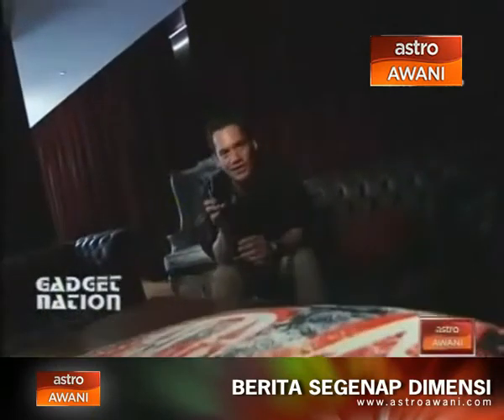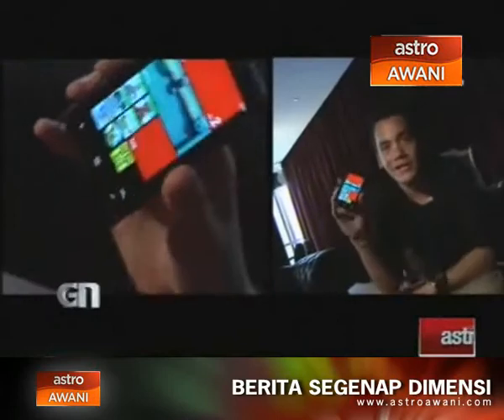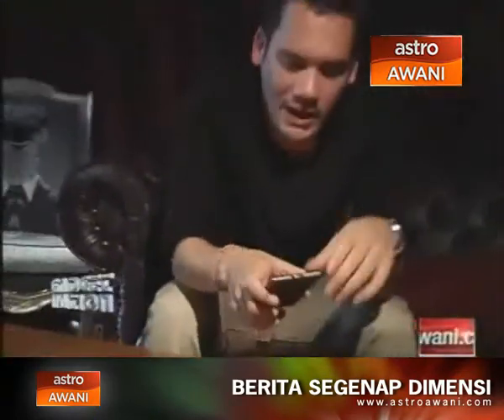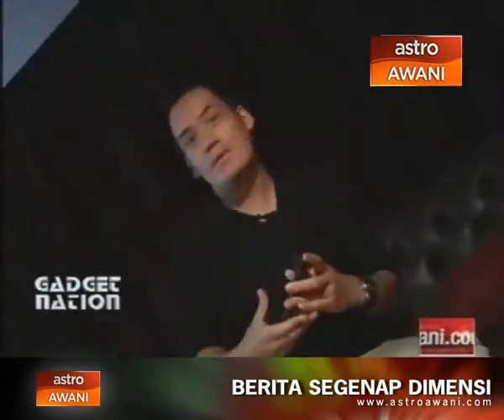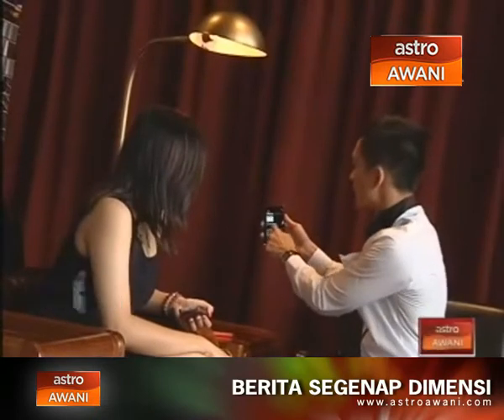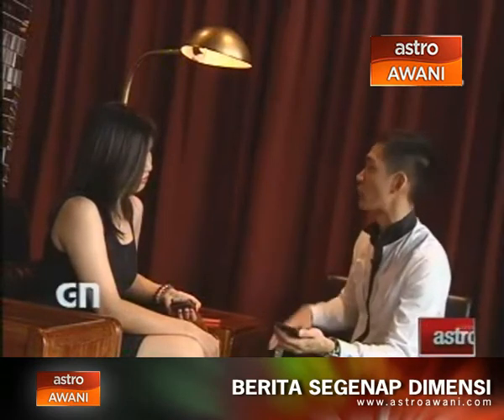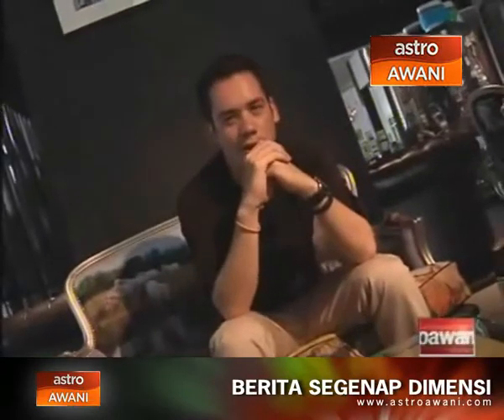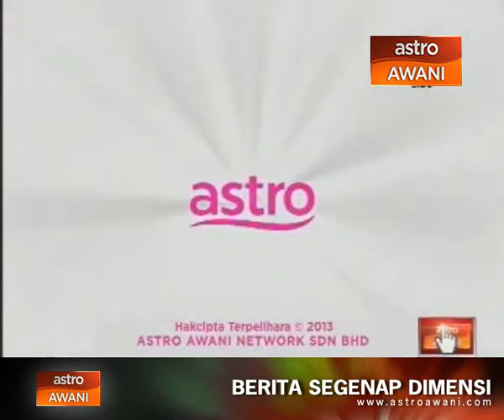Gadget Nation: Nokia Lumia 925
Gadget Nation - The Nokia Edition learn more about the Nokia Lumia 925 in its First Look segment. While on In2tech, an interview with Gary Chan, Head of Marketing Nokia PAC on the development of Nokia latest devices. Plus, Gamers Station focusing on games that is exclusively available on Nokia Lumia devices.